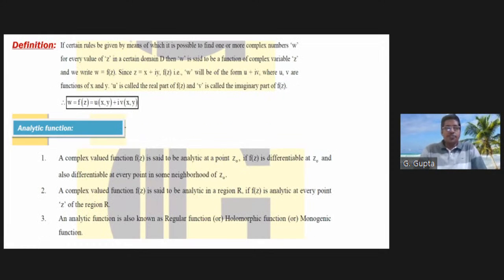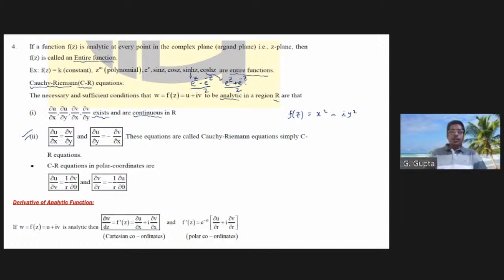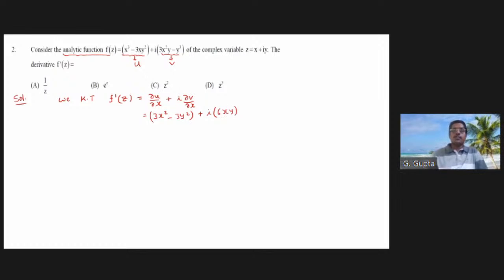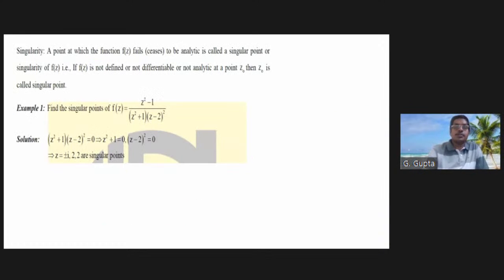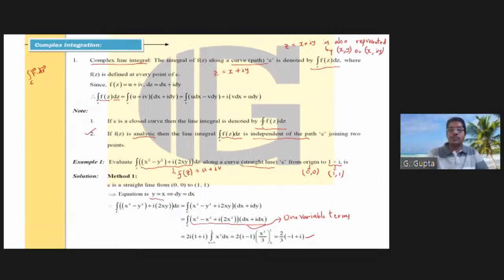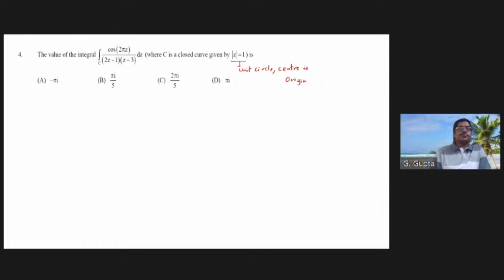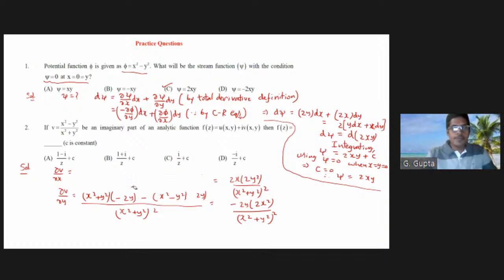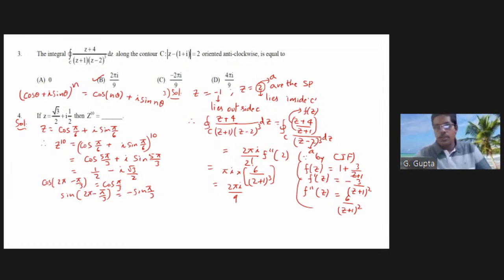High Impact GATE Sessions on Engineering Mathematics by Gupta Sir I Complex Variables